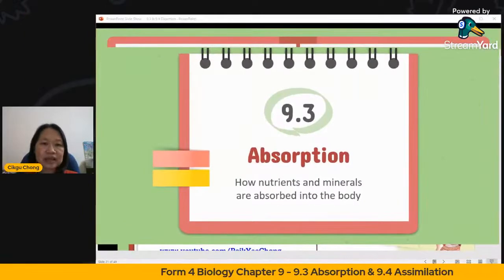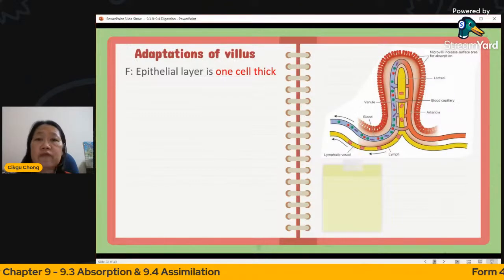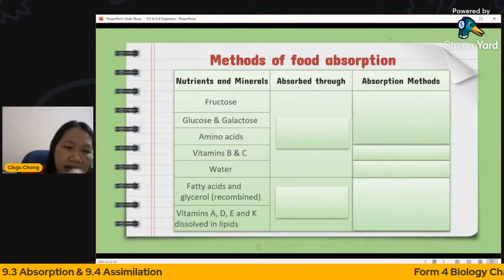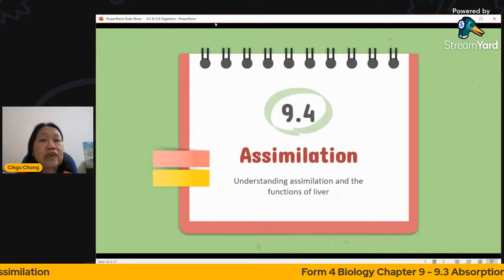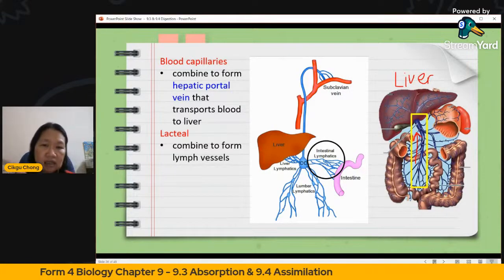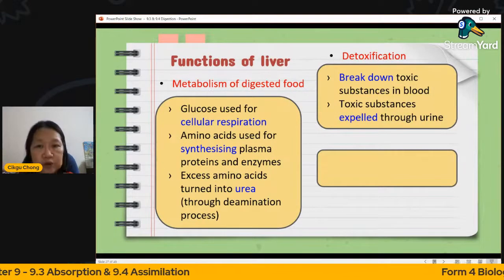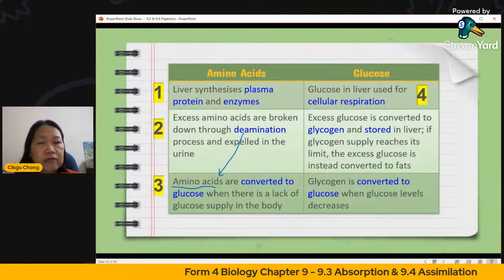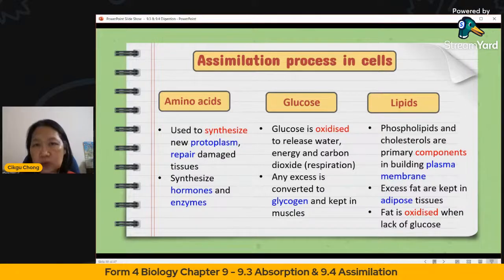9.3 Absorption & 9.4 Assimilation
Many of you know the meaning of absorption but do you know the meaning of assimilation? In this lesson, I explain the describe the process of absorption in the small intestine through the structure called villi and explain the process of assimilation of nutrients which takes place in the liver and the body cells.